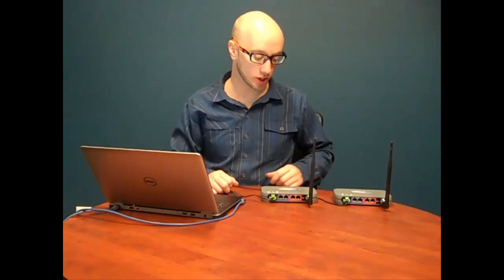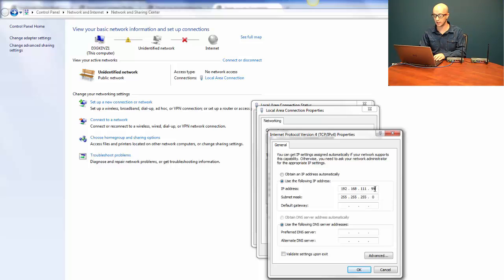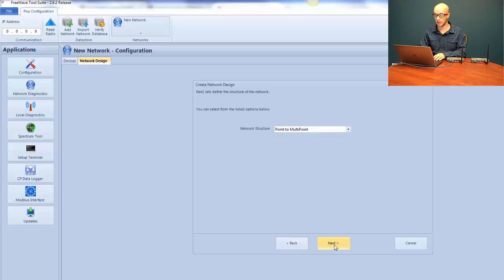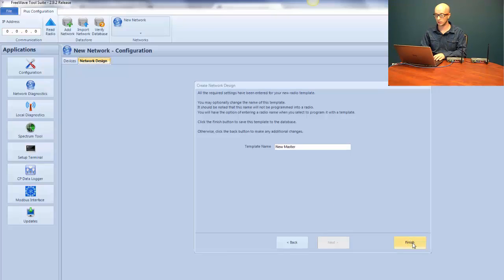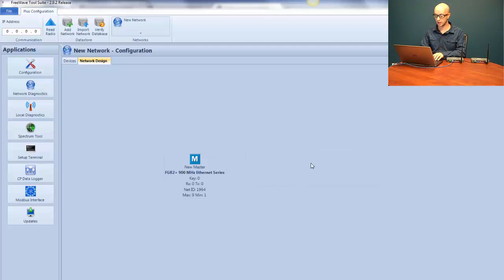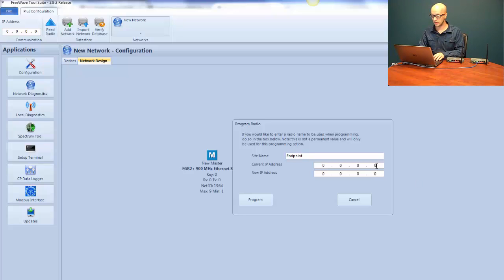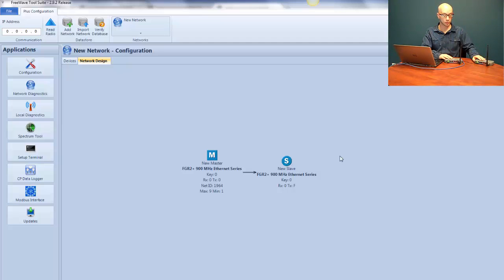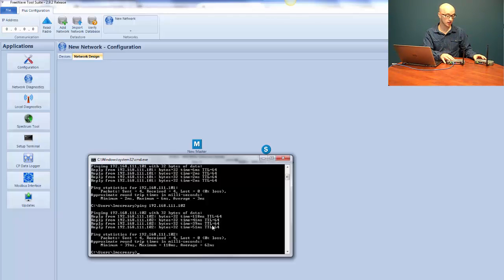FreeWave Technologies FGR2-PE Quick Startup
Learn the fastest way to set up and test a FreeWave FGR2-PE Radio from one of our top Systems Engineers. ... You can also view the WavePoint Quickstart video